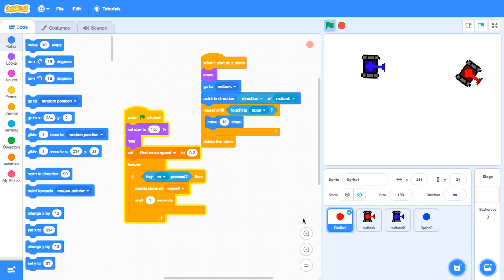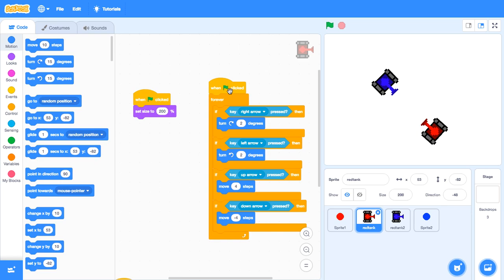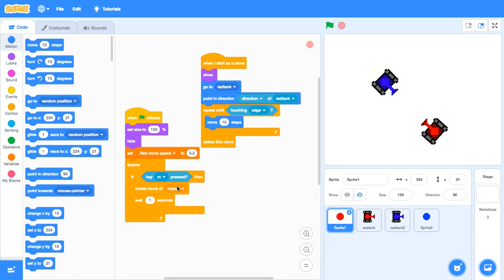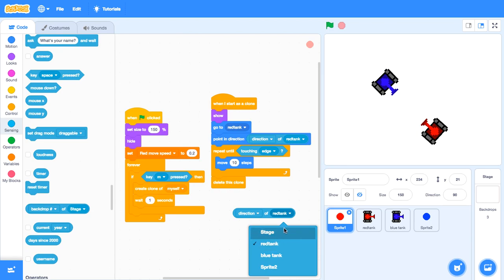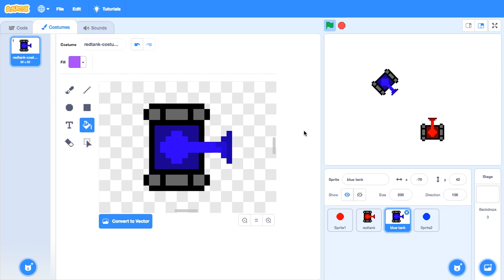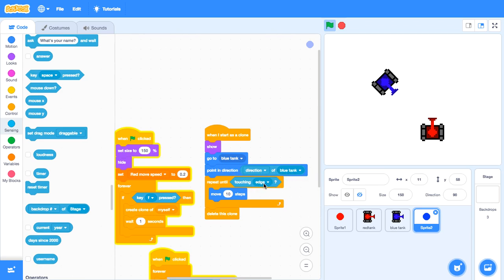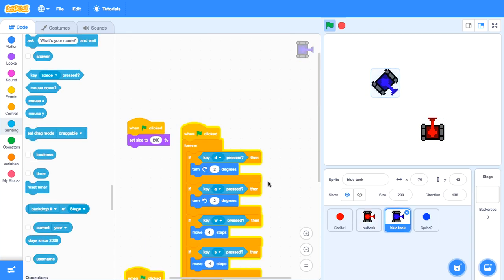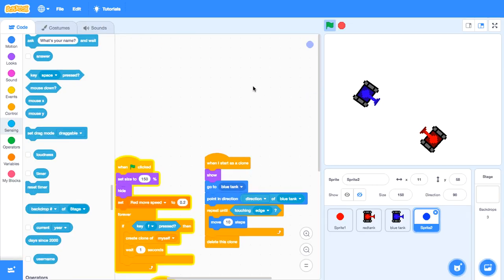how to make a 2 player tank game in scratch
Today I am teaching you guys how to make a tank game in scratch

shoutout to mcguy for art

Hit the sub button and slap that bell icon to never miss another video